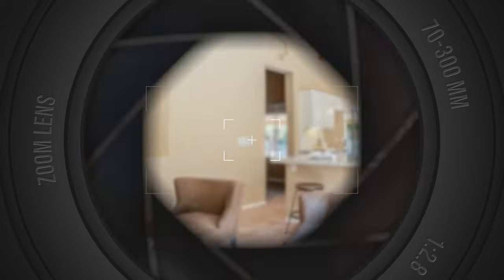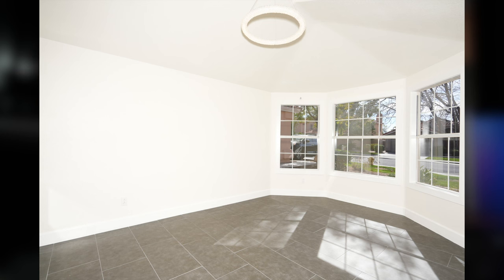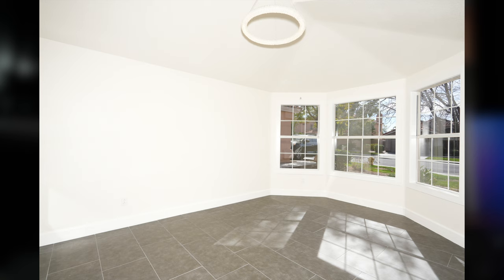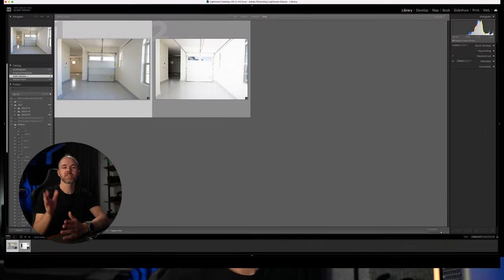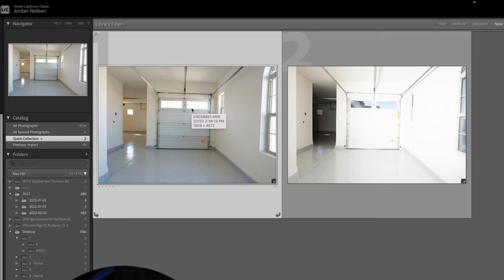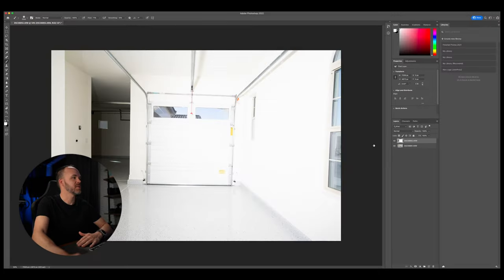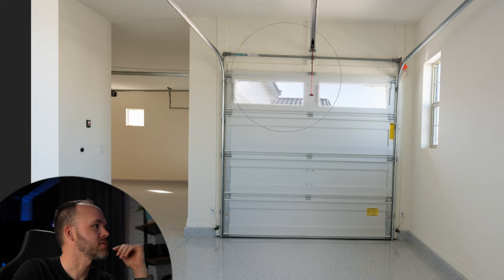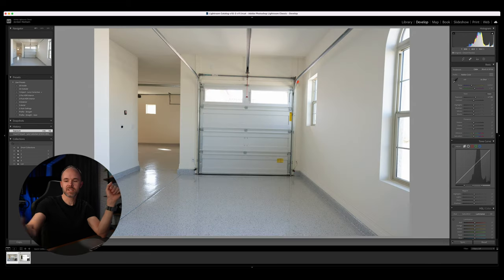How To Mask Windows In Real Estate Photography Using Photoshop